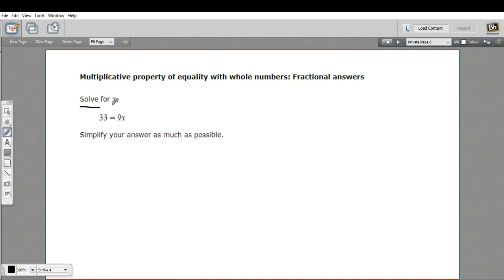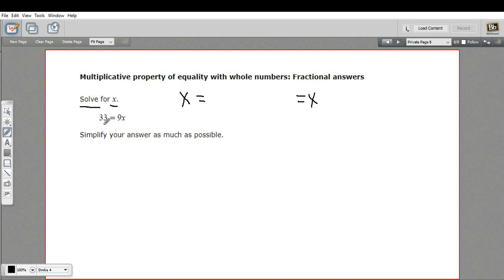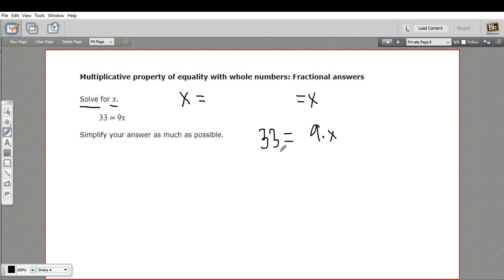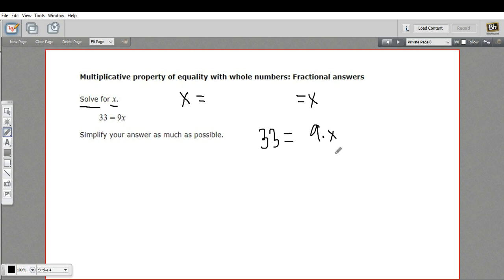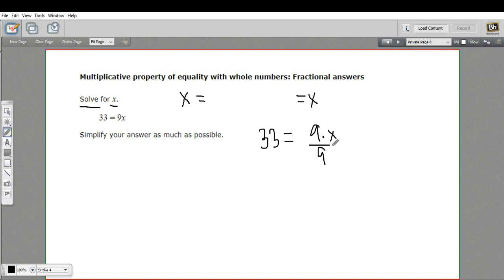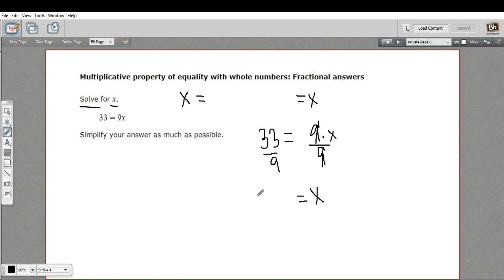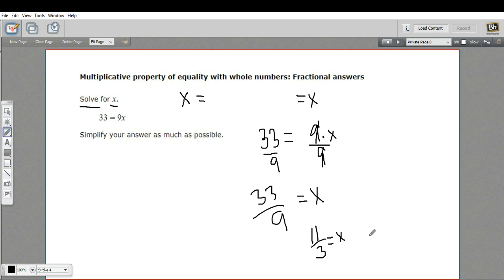Multiplicative property of equality with whole numbers - fractional answers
How to solve problems involving the multiplicative property of eequality with whole number fractional answers